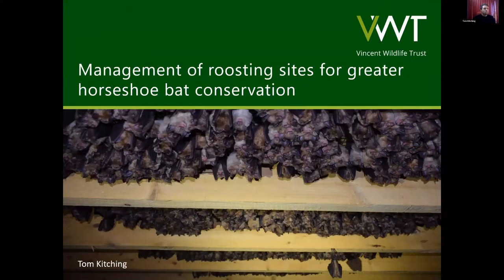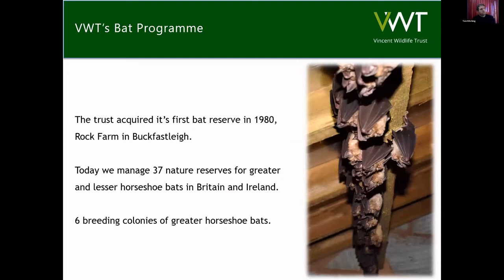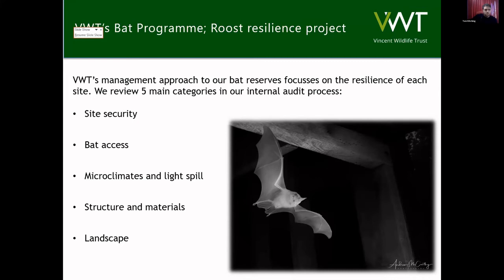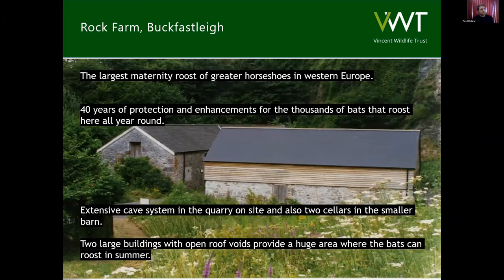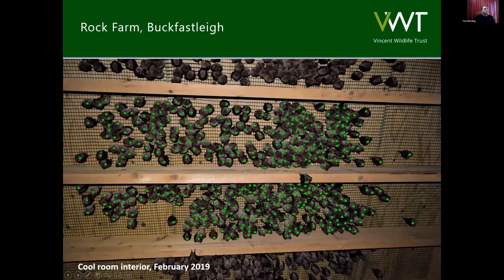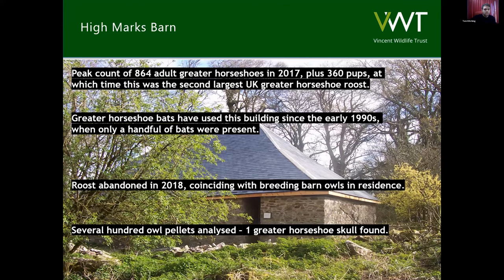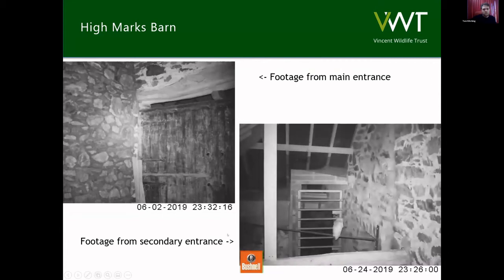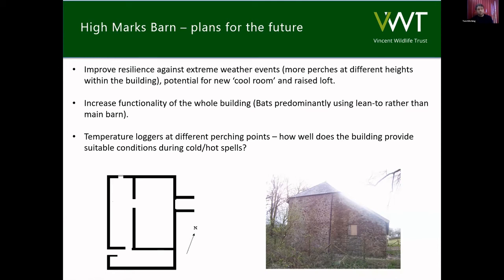Enhancement and management of roosting sites for greater horseshoe bat conservation - Tom Kitching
Tom Kitching is a Bat conservation Officer at the Vincent Wildlife Trust. He first began to work on bats during his time at the University of Leeds, as part of an inter-disciplinary team researching desert bats across the Baja California peninsula. Since then, Tom has worked on bat-focused projects in sub-Saharan Africa and Eastern Europe. His role as part of VWT’s bat conservation team is focused on horseshoes and the rarer woodland bats.